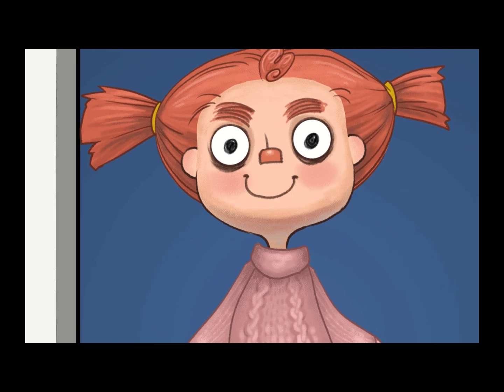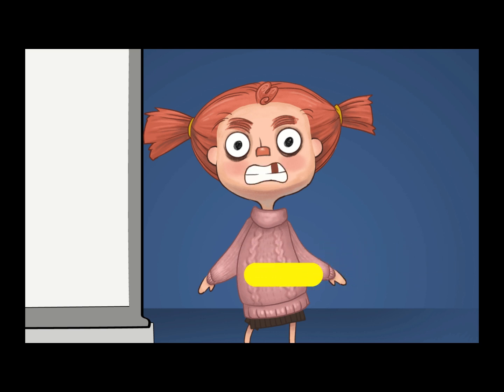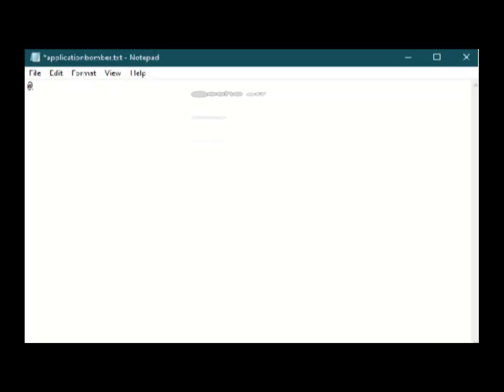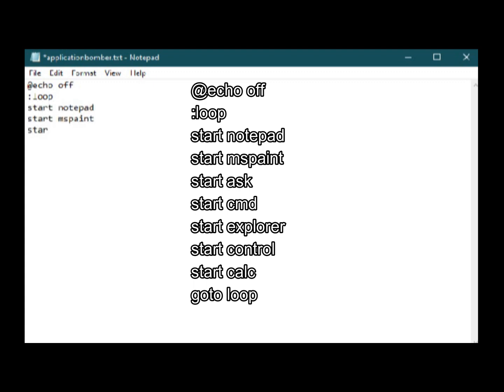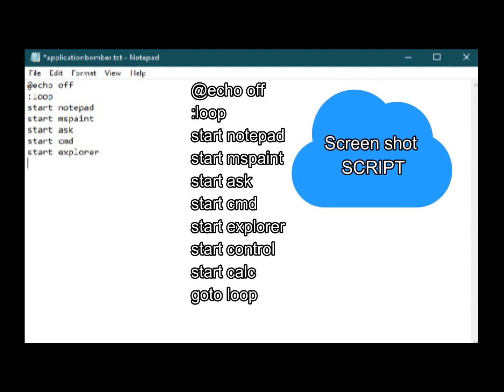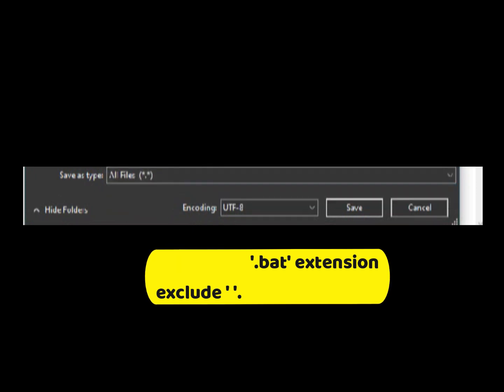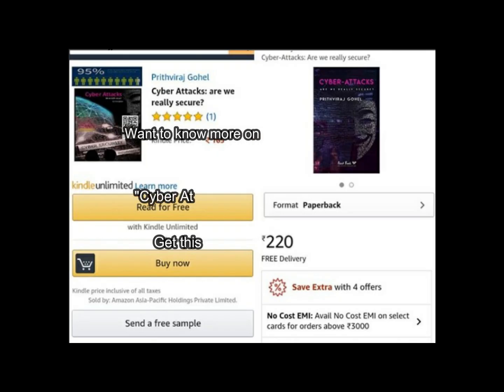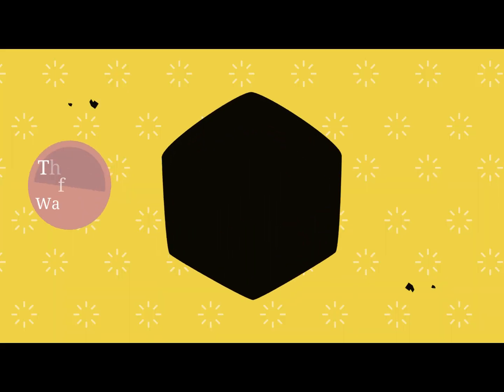Short windows hacks part-2 (Application Bomb)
Every 3 days I'll be posting one trick here for Windows system
and every trick will be fun.

Today's trick: Create Application Bomber using Notepad.

Script structure

@echo off
:loop
start "write names of all the application
You want to open"
goto loop

DON'T OPEN THIS FILE IN YOUR OWN SYSTEM UNLESS YOU HAVE BACKUP.
If you want to open open in virtual system
AND MIGHT NEED TO DISABLE ANTIVIRUS TO RUN THIS FILE IN SOME CASES.
Note: The purpose is to spread awareness among people about cyber attacks in an easy and understandable way.

Links to download the book:

*Ebook is only available due to lockdown*
*Paperback will be available after lockdown ends*

E-book on amazon.com